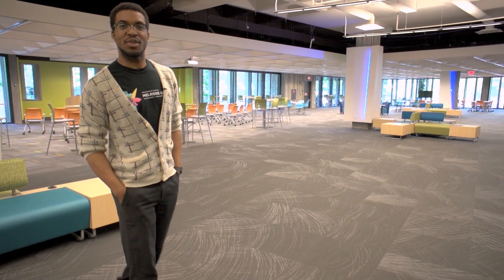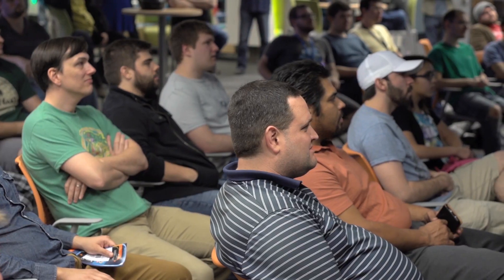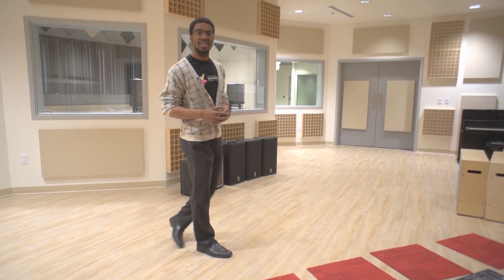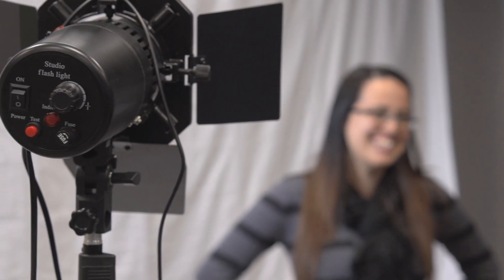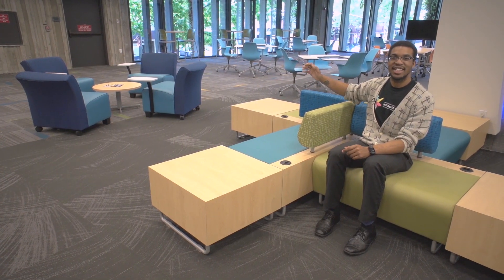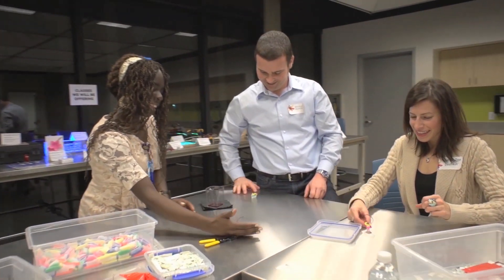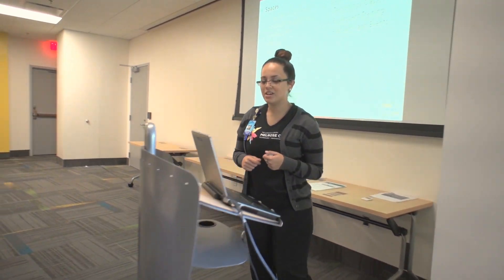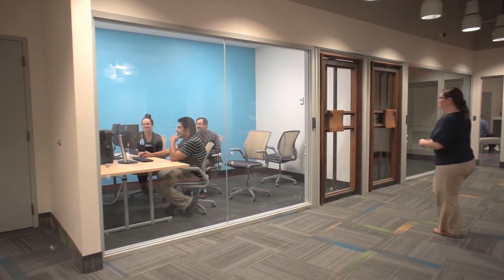Technology Center in Orlando | Tour of the Dorothy Lumley Melrose Center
Technology Center in Orlando | Tour of the Dorothy Lumley Melrose Center for Technology, Innovation and Creativity “

Join the staff at the Dorothy Lumley Melrose Center for Technology, Innovation and Creativity for a tour of the facility! The Center includes flight simulators, a fabrication (fab) lab, a photography studio, video production studio, an audio production studio and more! The Melrose Center is located on the second floor of the Orlando Public Library at 101 E. Central Blvd.

About the Dorothy Lumley Melrose Center for Technology, Innovation & Creativity in Downtown Orlando

The Dorothy Lumley Melrose Center expands the role of the library. Building upon the very practical training that is currently offered, the Center offers access to hardware, equipment, software, support and programming to inspire and invigorate creativity and accomplishment. The Melrose Center is located on the second floor of the Orlando Public Library at 101 E. Central Blvd.

About the Orange County Library System

The Orange County Library System, a public enterprise, brings value to the residents of the district through collections, staff, services and facilities. The library connects our changing community to the evolving world of ideas, information and technology. Through continuous innovation, the Orange County Library System will create a well-informed, well-connected community, making Orange County a great place to live, learn, work and play.